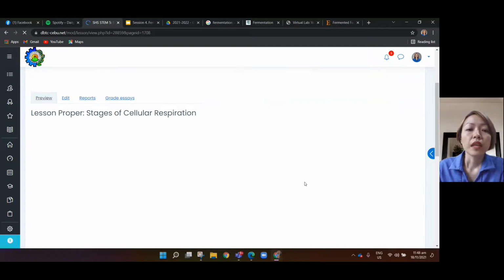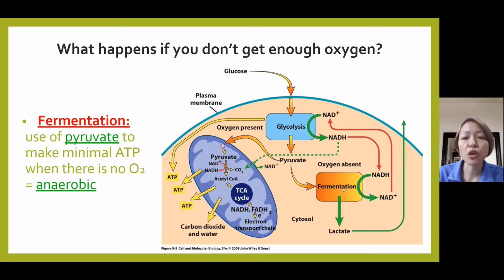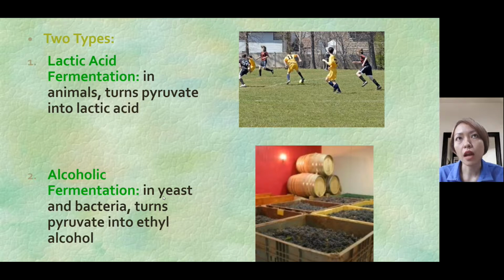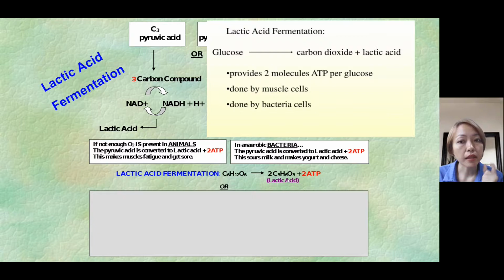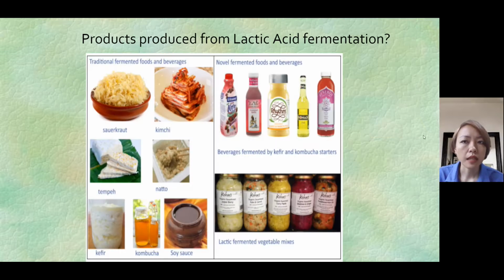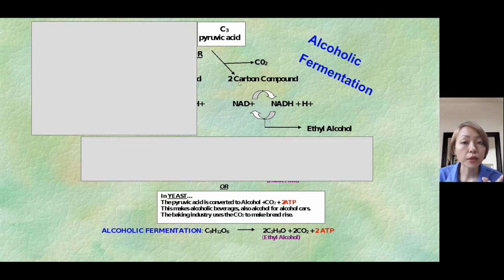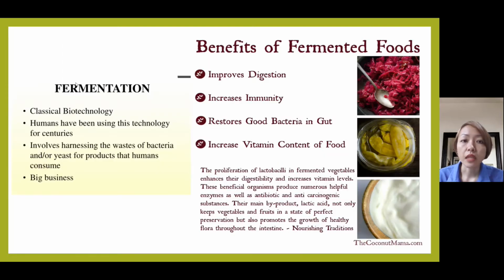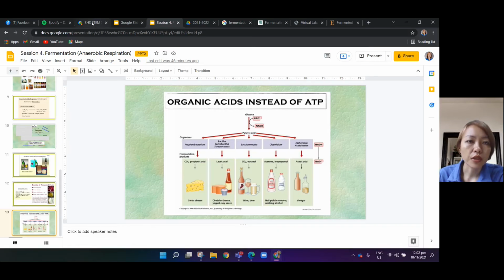Mode B Anaerobic Respiration: Fermentation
This is a lecture video discussion about Anaerobic cellular respiration: Fermentation. At the end of the discussion students are expected to differentiate lactic acid and alcoholic fermentation.